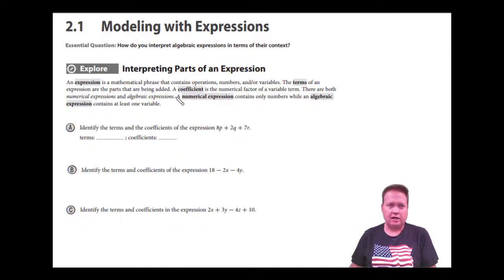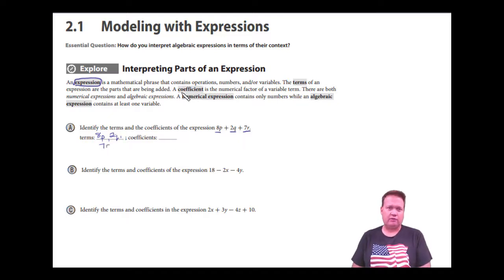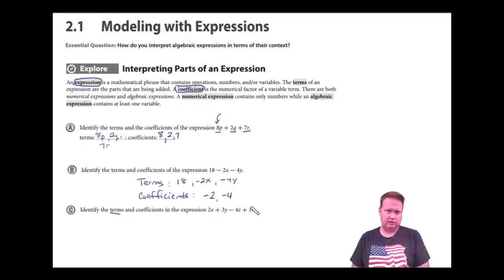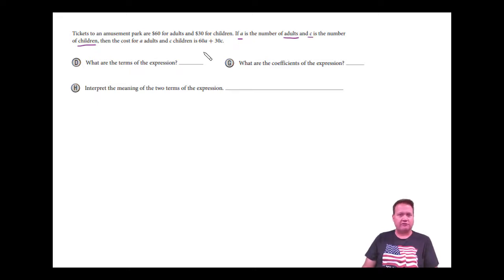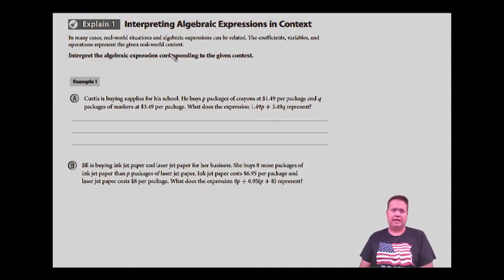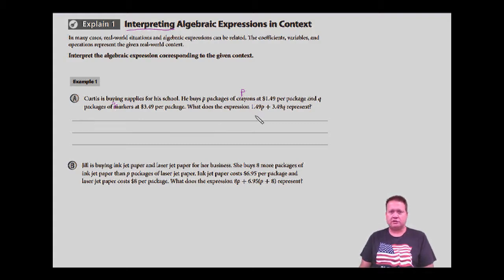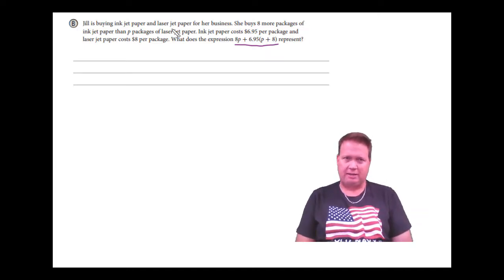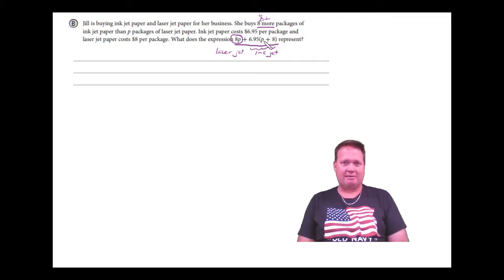IM1 Lesson 2 1 Part 1 Interpreting Expressions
Integrated Math 1, Module 2 Lesson 1.  Interpreting parts of an algebraic expression.  Explain the parts of an expression..terms, coefficients, constants, variable terms, expression.